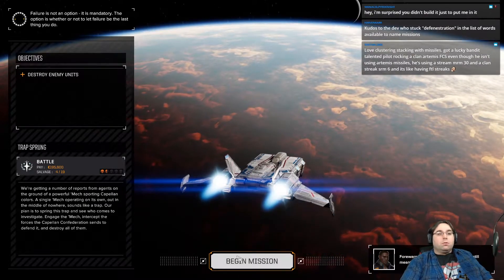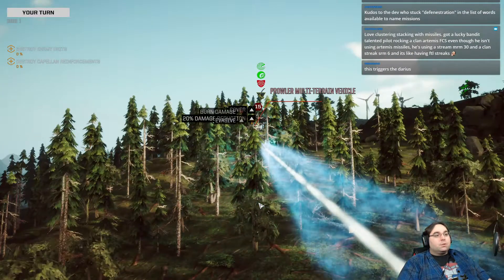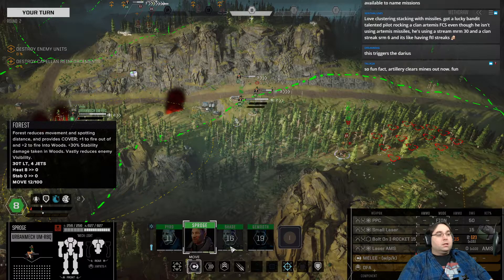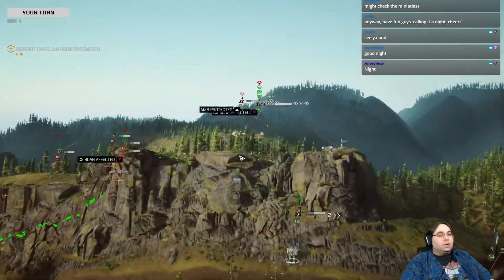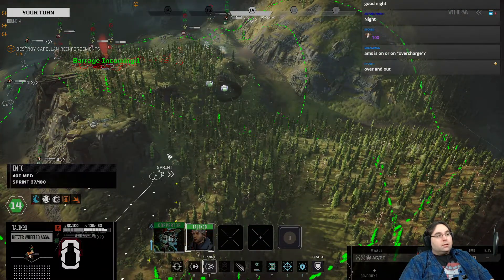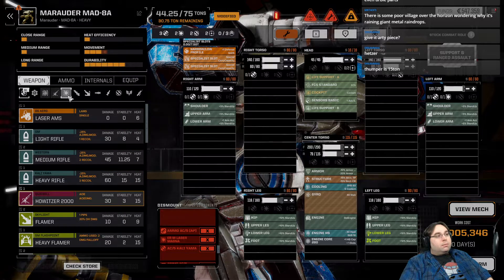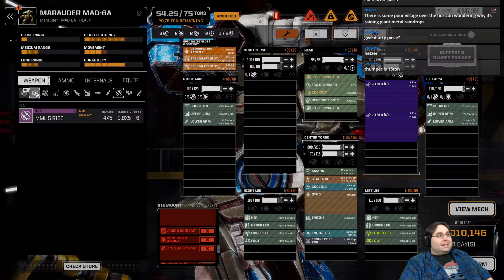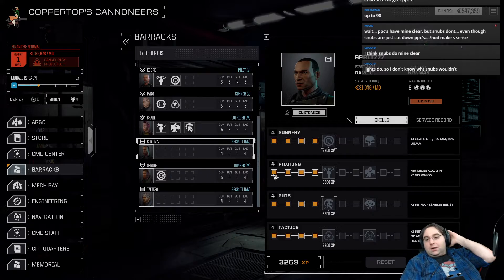Snubs are probably my favorite PPC [RT 9x15]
TREADNOUGHT COMETH! It's back to RogueTech for Season 9 as the latest update brings with it player controlled tanks, 12 unit drops and the return of the Galaxy at War online map! We'll be starting from the bottom with a Merc company of only tanks, trying to claw their way into the big leagues. Join us on this latest massive update as we take the galaxy by storm!

Looking for the MekHQ game or just want to chat with folks in the community? We've got a Discord :D